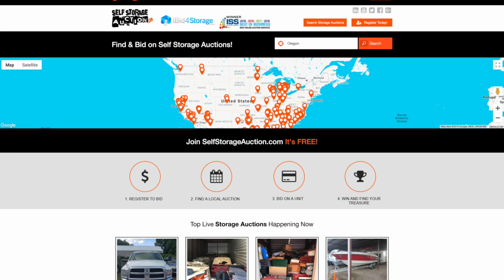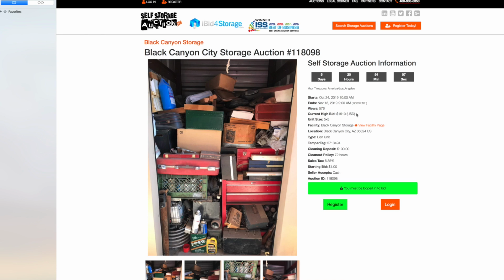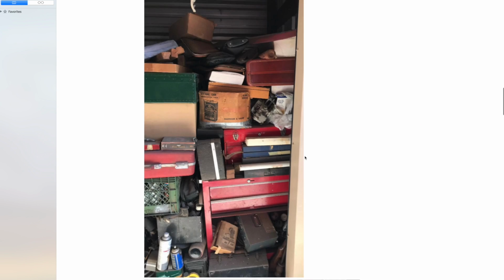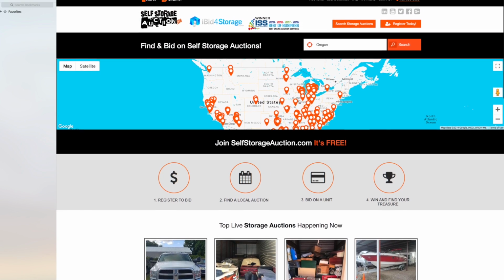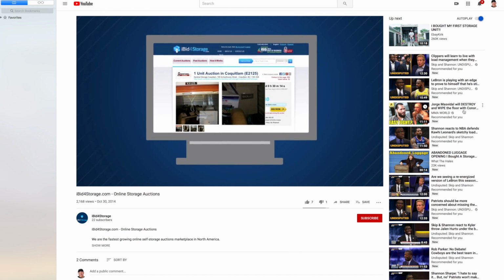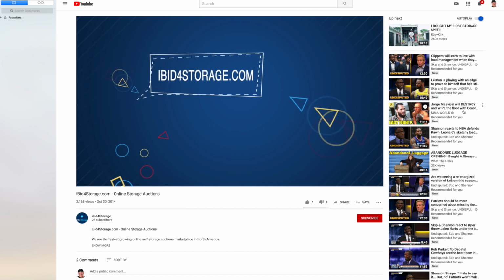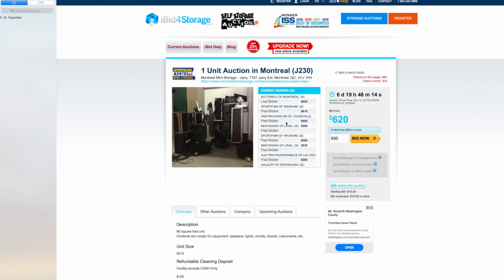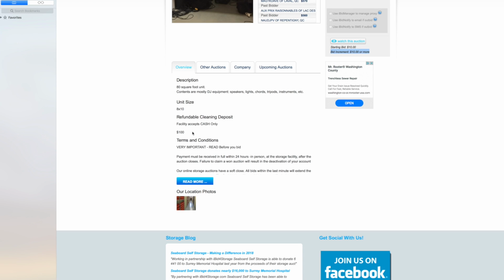Beginners Guide SelfStorageAuction.com Online Storage Auction Sites 2020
SUPPORT US!

Supplies We Use

💥 Dumpster Diving MUST Have Tools:
Trash Grabber Reachers
Maxiflex Ultimate TRASH Gloves
WATERPROOF & DURABLE LED HEADLIGHT

💥 Storage Buyer MUST Have Tools:
Discus Locks 4 Pack, SAME KEY
Maxiflex Ultimate Gloves
(LIVE AUCTIONS) Bright Searchlight MUST HAVE TO SEE INSIDE UNITS
Hefty Large 30 Gallon Garbage Bags

💥 YouTube Channel Tools:. Starting A YouTube Channel?
Blue Yeti USB Microphone
Logitech – Ultra HD Webcam Recording & Streaming
Canon PowerShot G7 X Mark II (Black)
Canon Battery Pack NB-13L (Extra Battery)
JOBY GorillaPod Tripod
Elgato Green Screen

💥 eBay | Amazon | Poshmark | Mercari | MUST Have Tools:
Rollo Label Printer
SAVAGE Lighting Kit
Portable Photo Studio
6 Tier Wire Shelving Unit Heavy Duty
Portable Label Maker